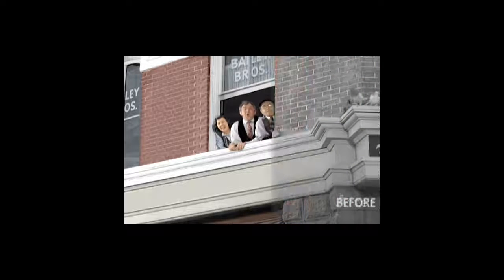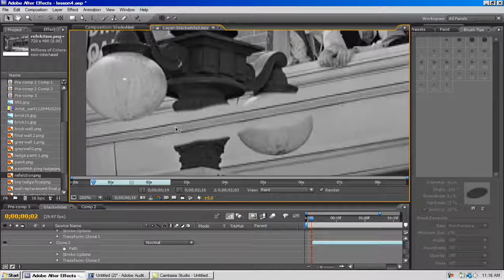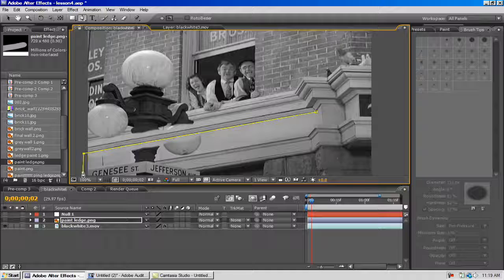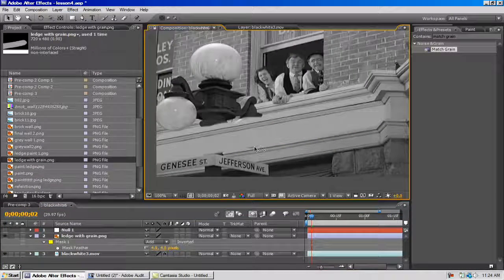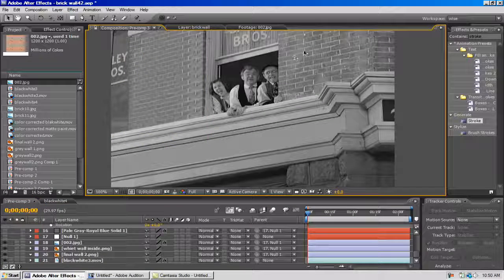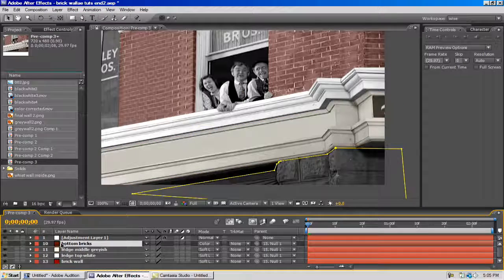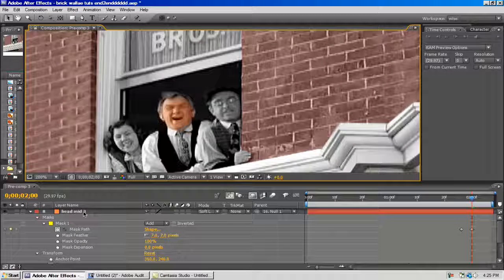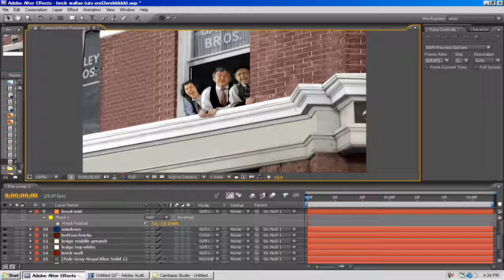After Effect Tutorials Basic Footage Coloring And Object Removal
Basic Footage Coloring And Object Removal